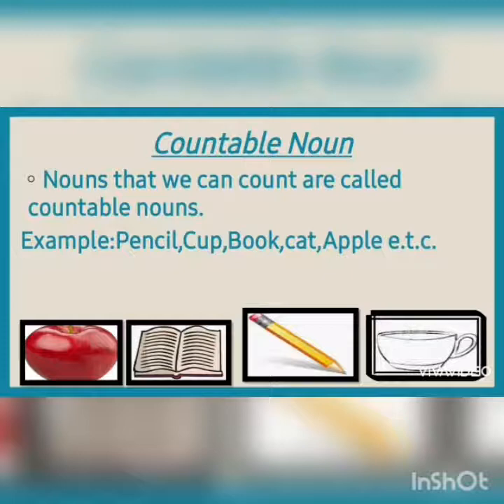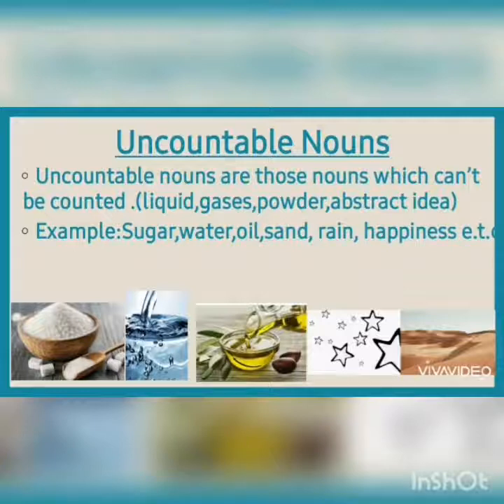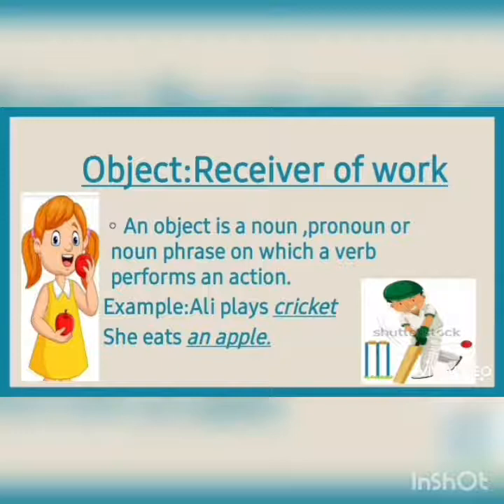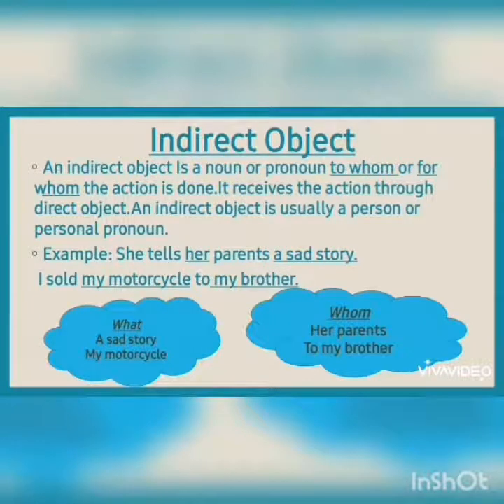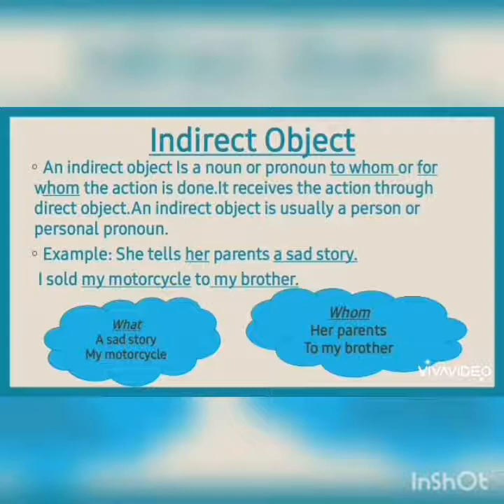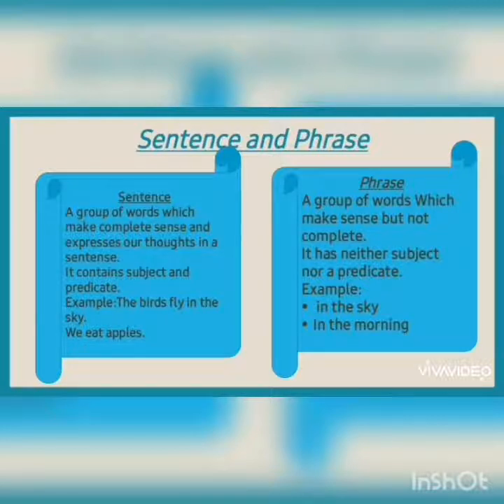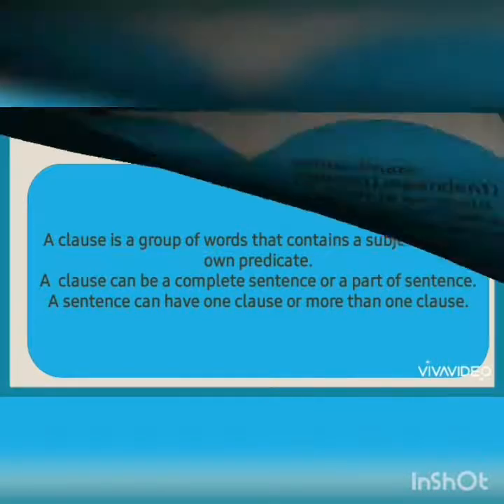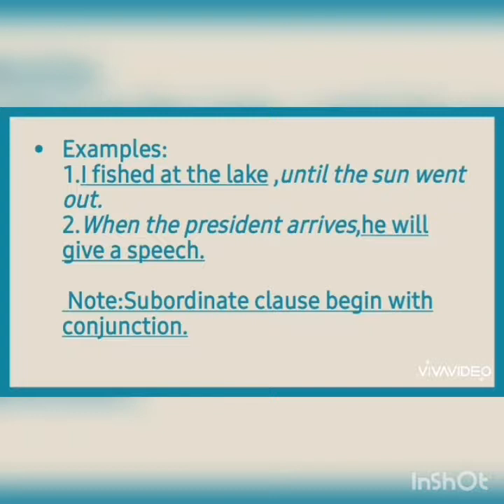Video Lecture of English Grammar for class 8th